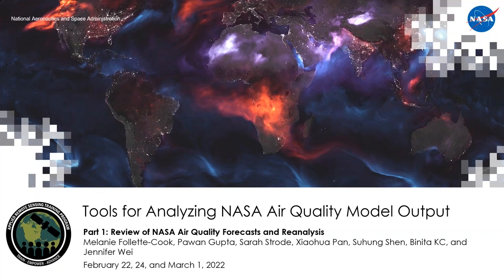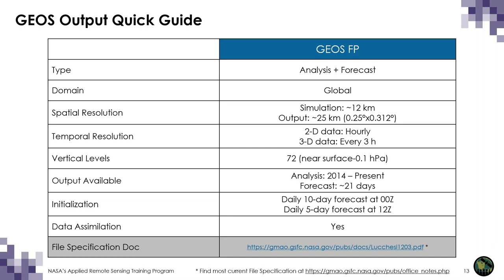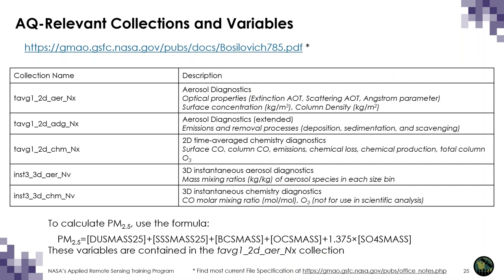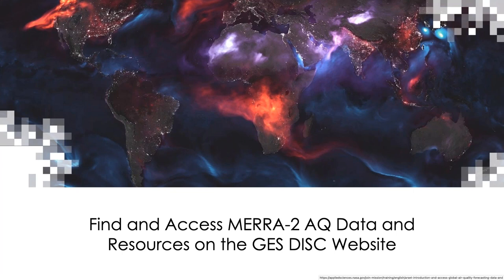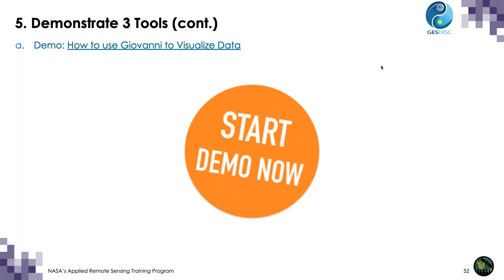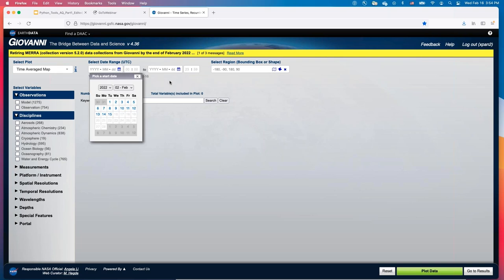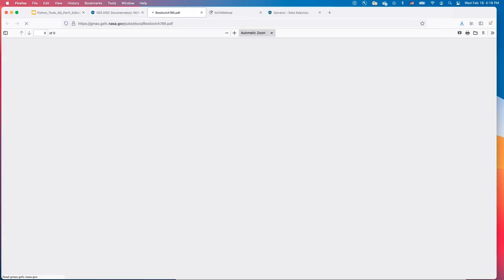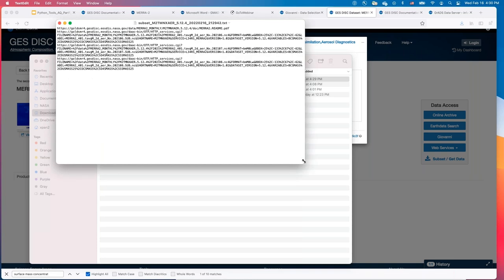NASA ARSET: Review of NASA Air Quality Forecasts and Reanalysis, Part 1/3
Tools for Analyzing NASA Air Quality Model Output

Part 1: Review of NASA Air Quality Forecasts and Reanalysis

-GEOS FP and GEOS-CF forecasts, and MERRA-2 Reanalysis
-GES DISC tools for visualization and analysis

You can access all training materials from this webinar series on the training webpage